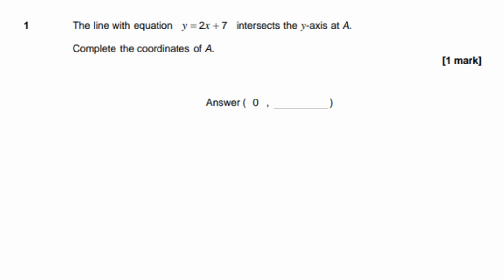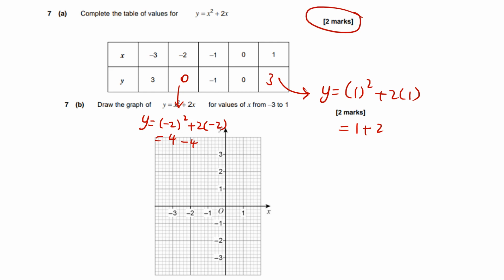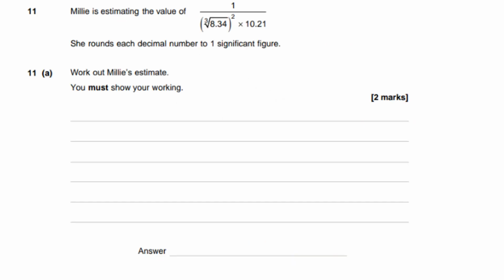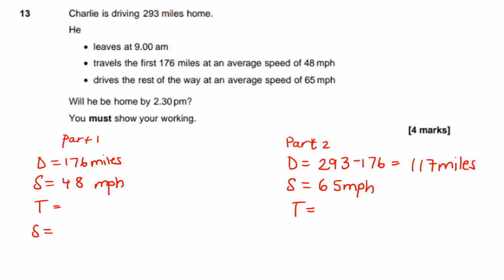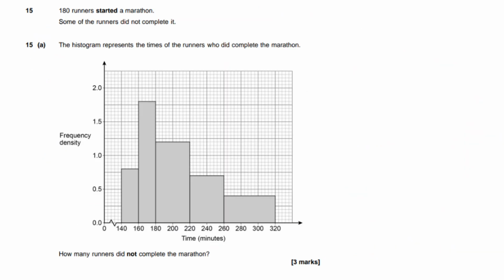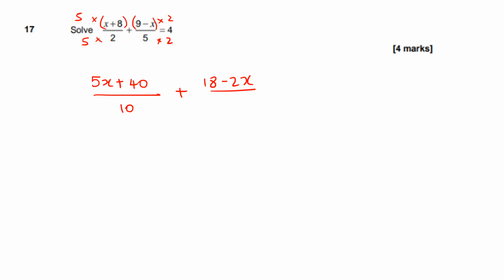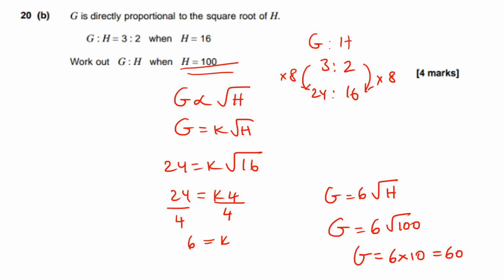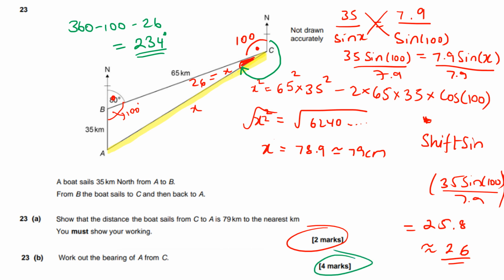AQA-GCSE-MATHS-MOCK-AUTUMN PAPER 2-How to get full marks?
@ZekayMaths28 this is a video that goes through the first paper of Autumn GCSE Mocks